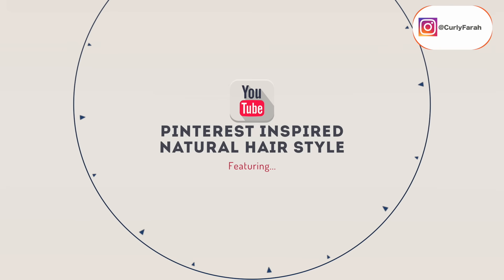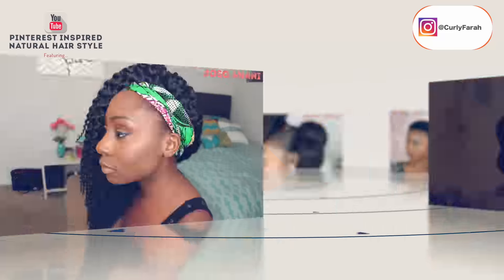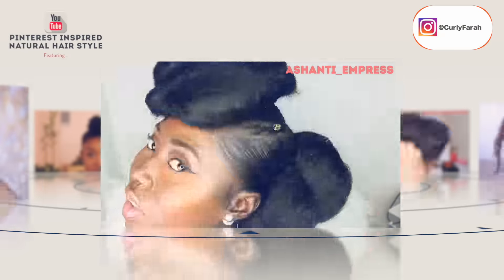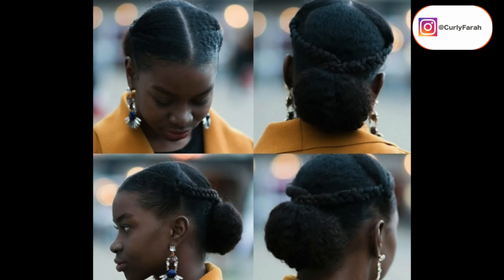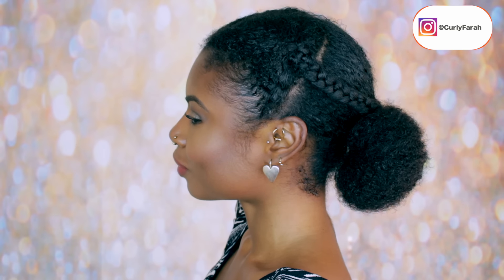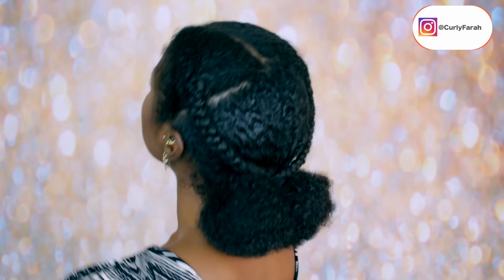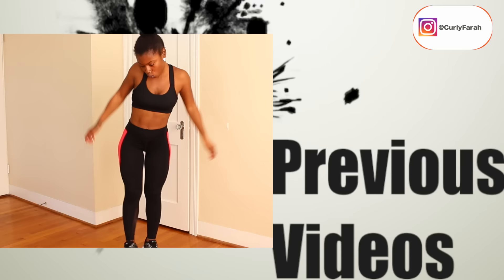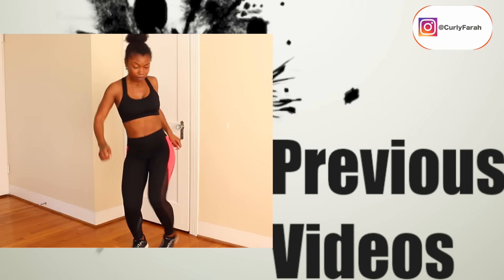Pintrest Inspired Natural Hair Style | Collab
Pinterest Inspired Natural Hair Style Collaboration with other youtube beauties.